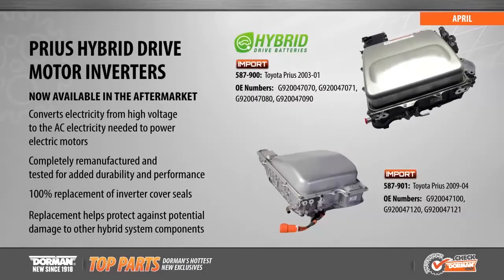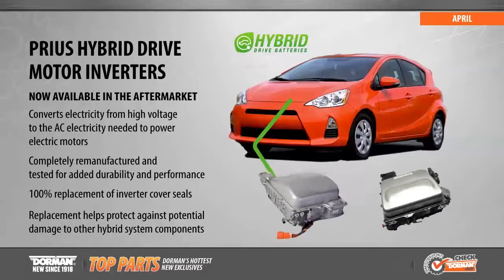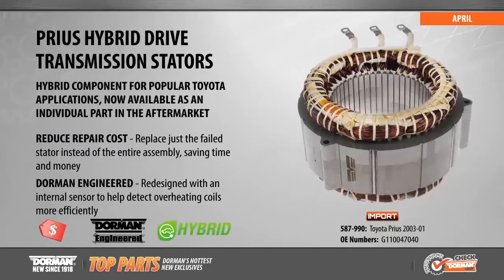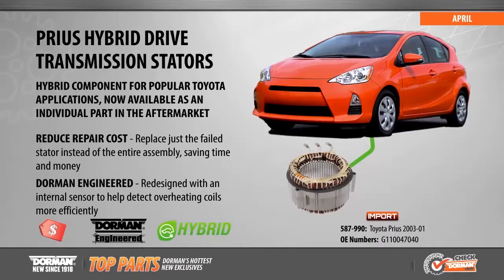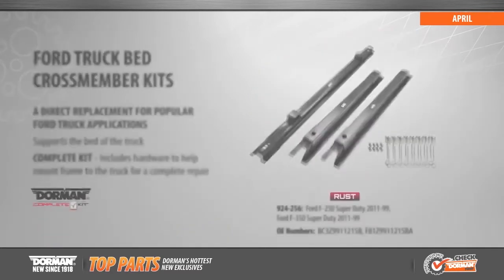Dorman Prius Hybrid Drive Motor Inverters, Transmission Stators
Watch this video to learn more about Dorman's brand new Nissan Battery Fuses and Coolant Reservoirs.